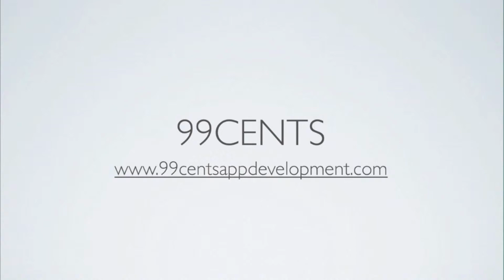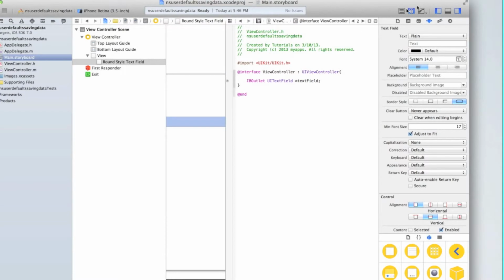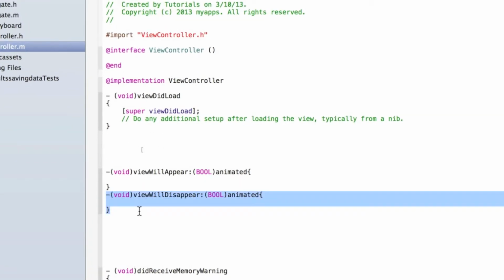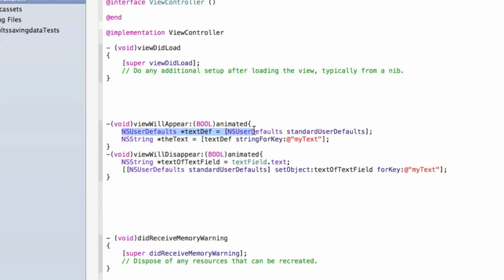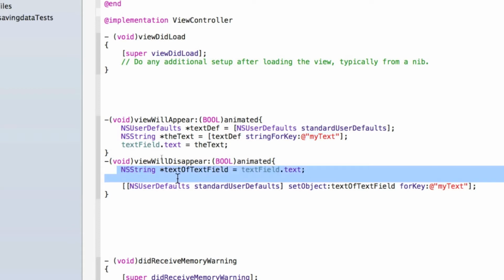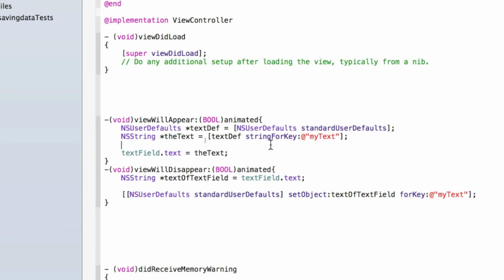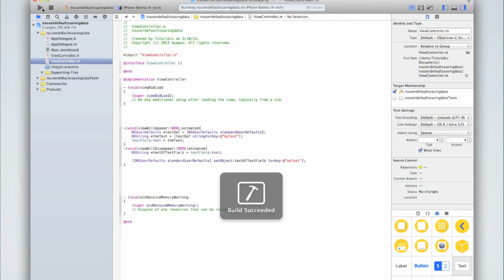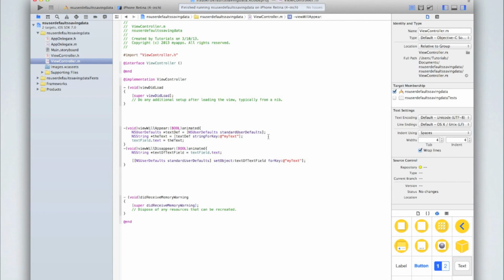Programming iOS Apps 18 Saving and Loading Data with NSUserDefaults